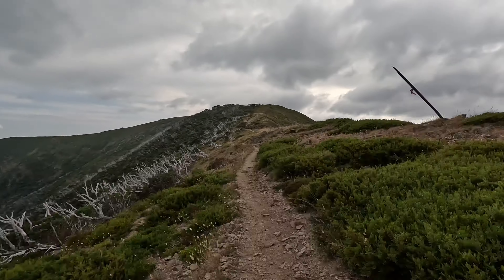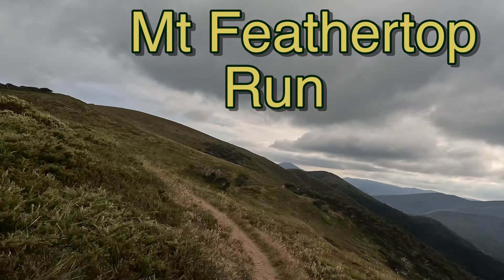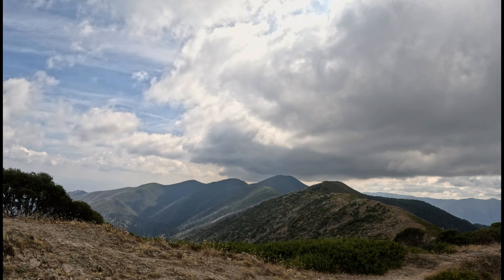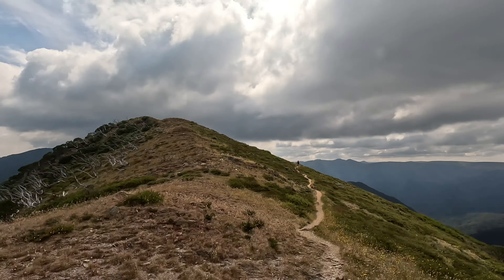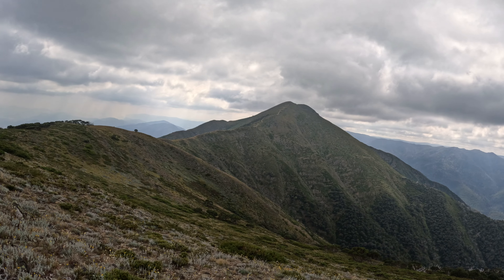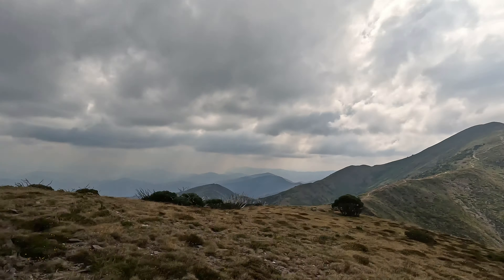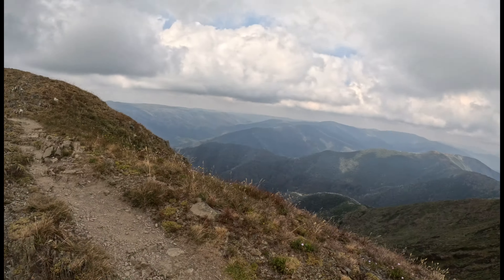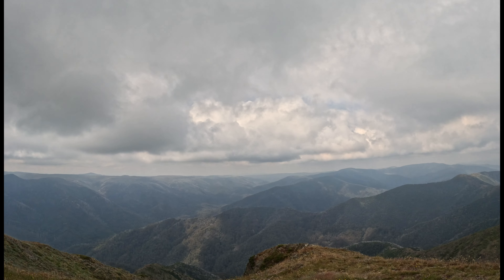Mt Feathertop jog Razorback Hyper-lapse GoPro 11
A jog along the Razorback spur to the summit of Mt Feathertop.
Mostly an hyperlapse on the GoPro 11.